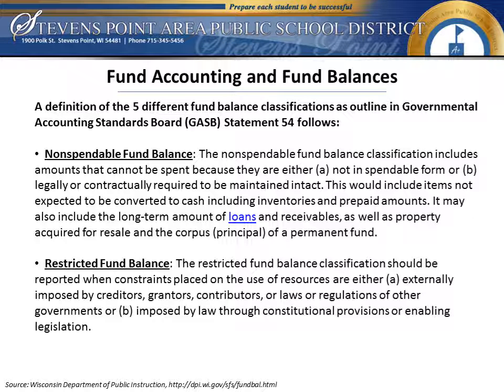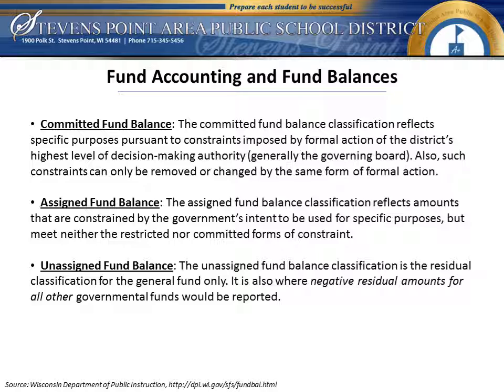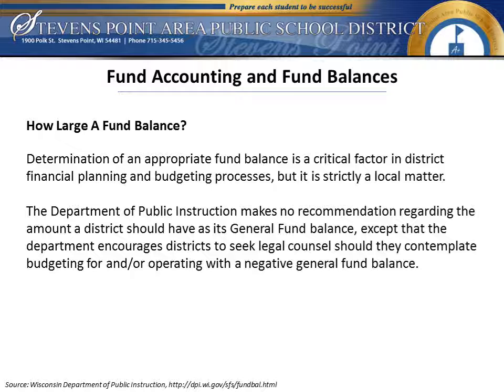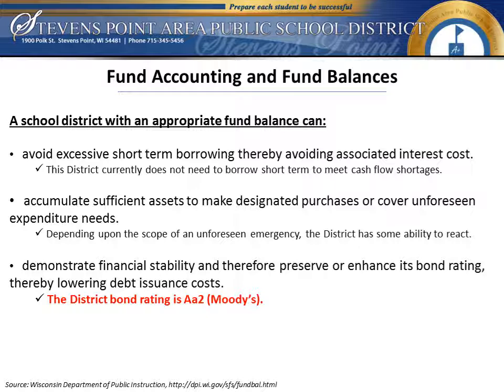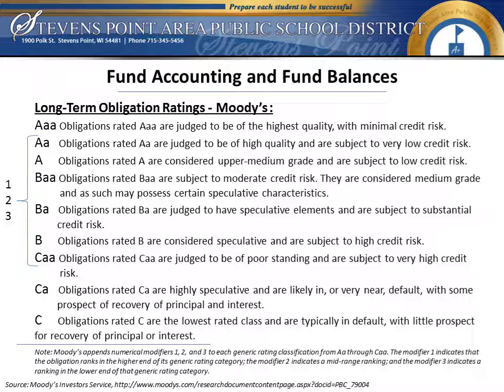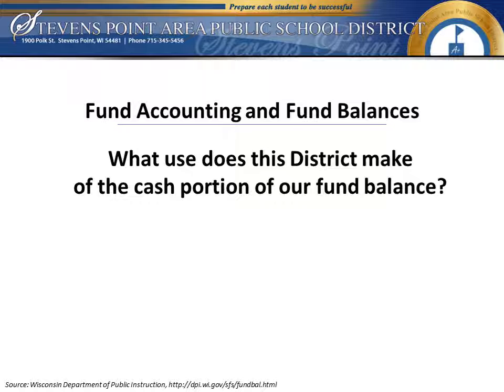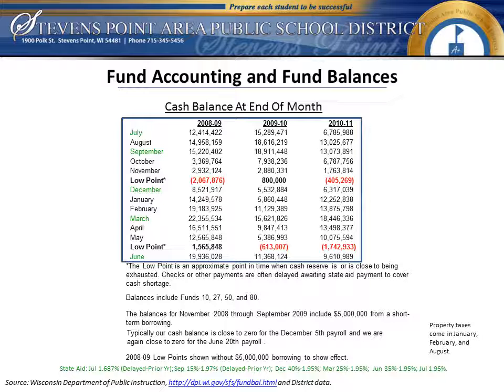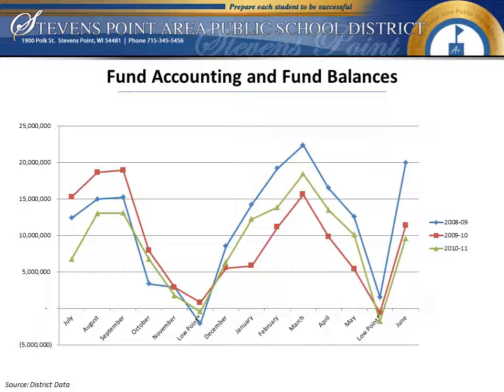Fund Accounting and Fund Balance